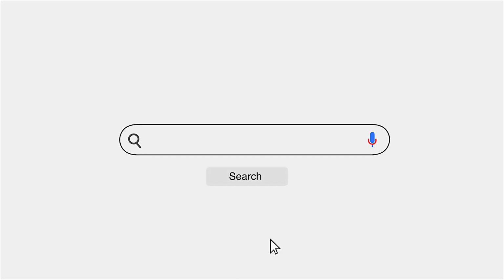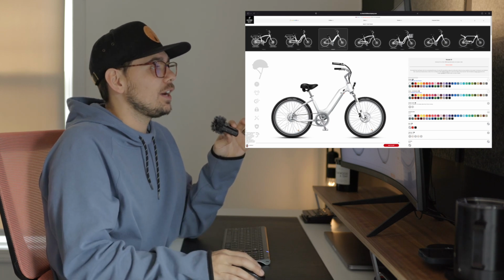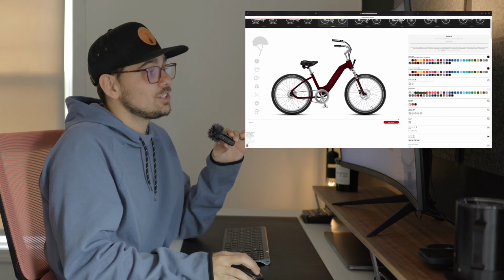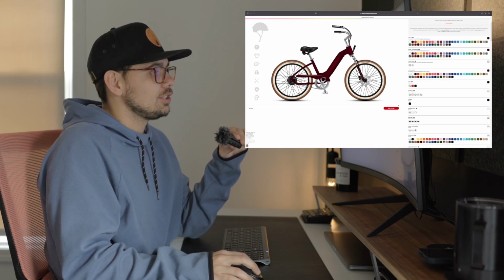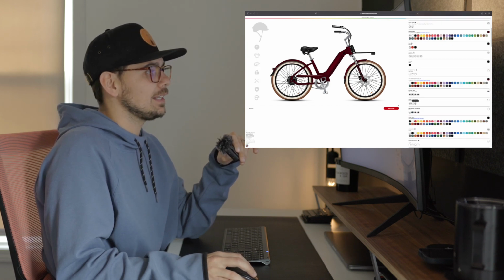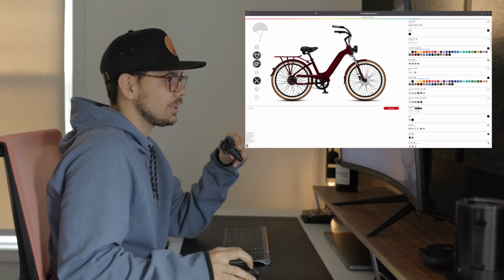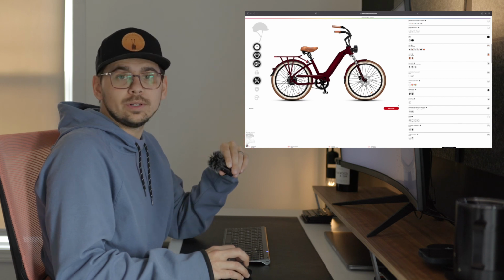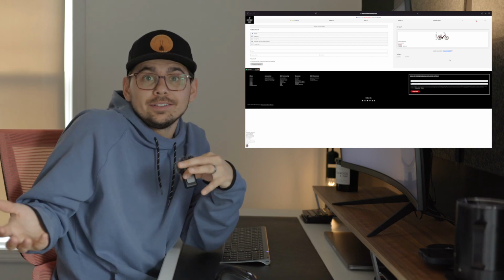Fully Customizable E-bike | EBC E-bike Walkthrough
In this video I demonstrate how to fully customize an e-bike from Electric Bike Company. I showcase the ordering process and also what it will look like when you're e-bike gets shipped to you. If you are interested in an e-bike that you can fully customize then consider checking out EBC.

Canon R7
DJI Mic
DJI Mini 2 Drone